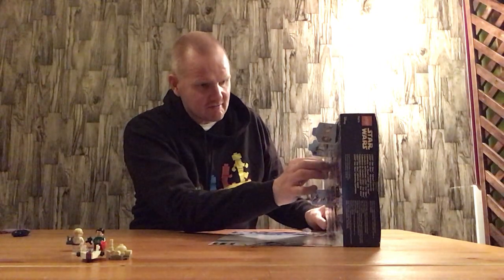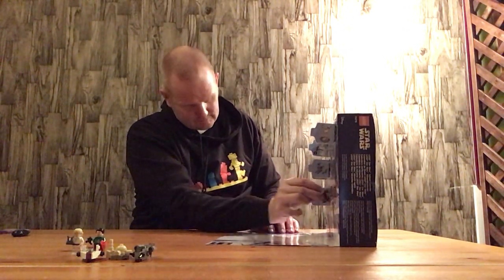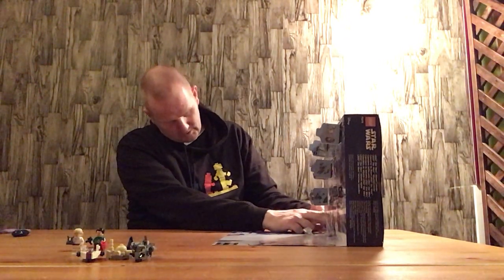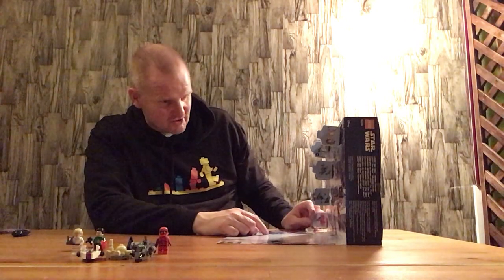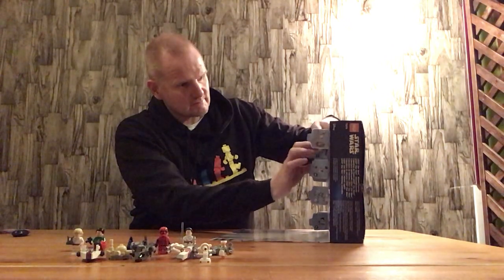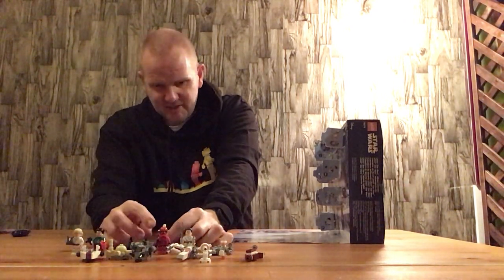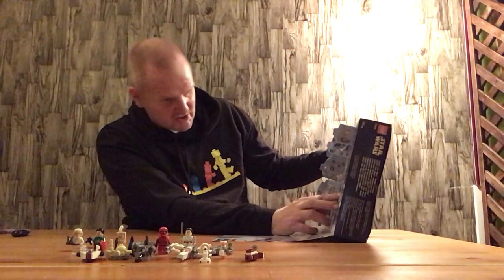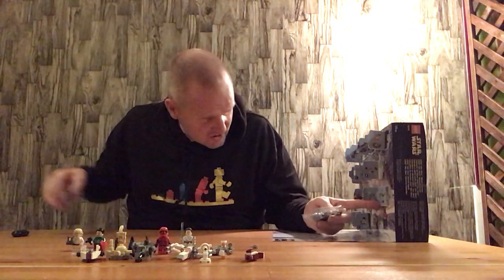Opening and assembling Lego Set 75279 Star Wars Advent Calendar door 15